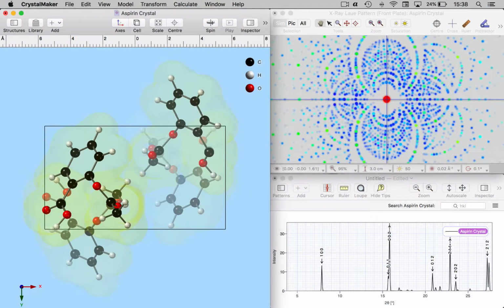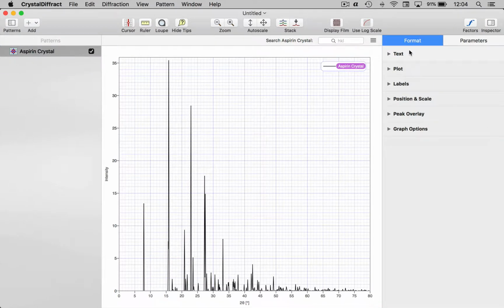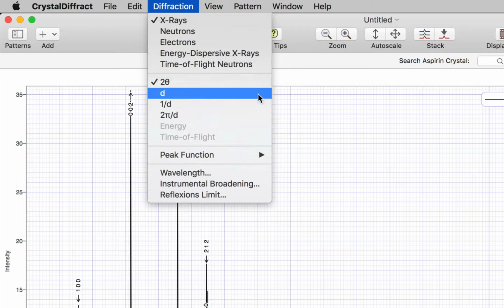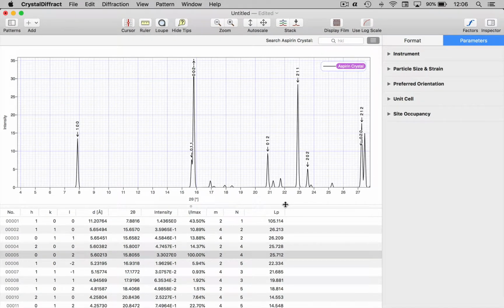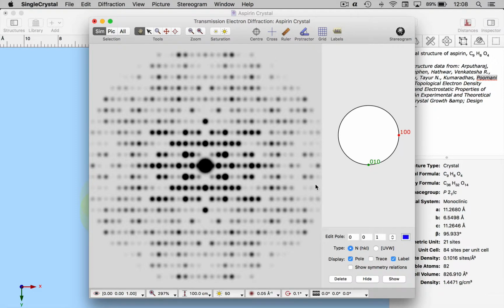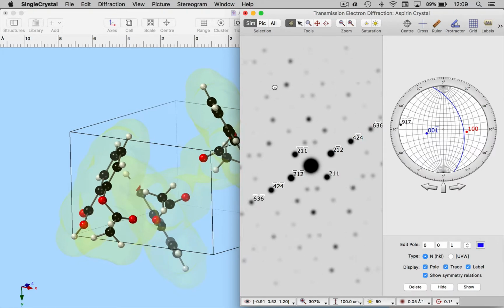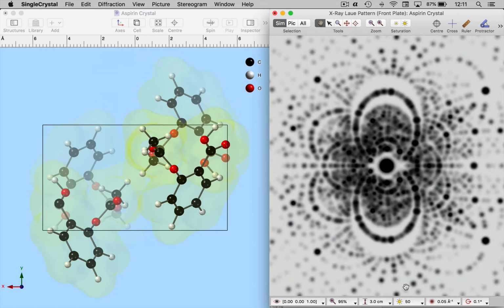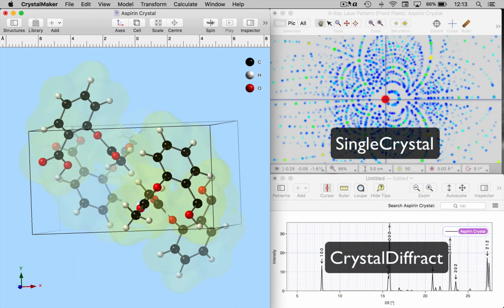Diffraction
Simulating diffraction properties for a displayed crystal, via CrystalDiffract and SingleCrystal.

This is part of a series of instructional videos for CrystalMaker X: crystal & molecular structures modelling software for Mac and Windows.